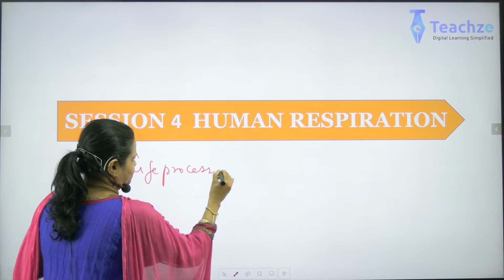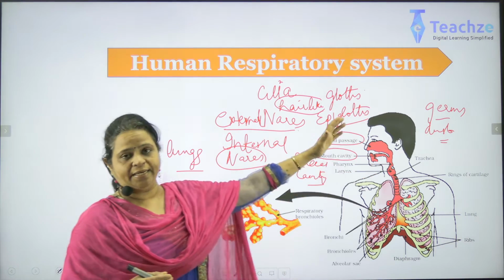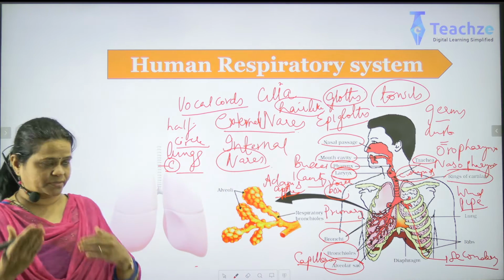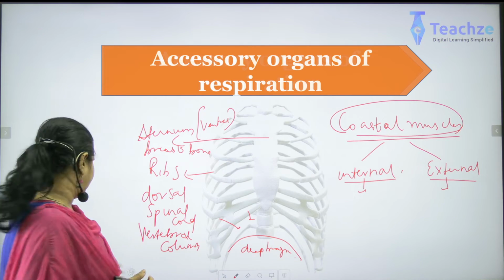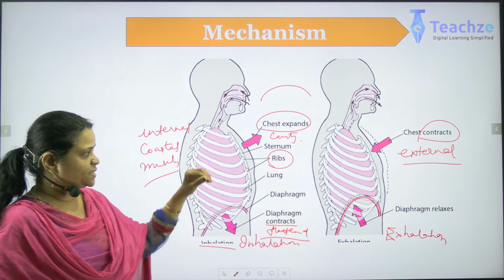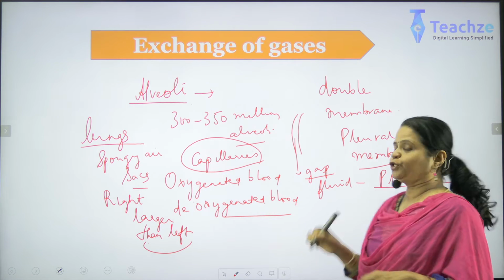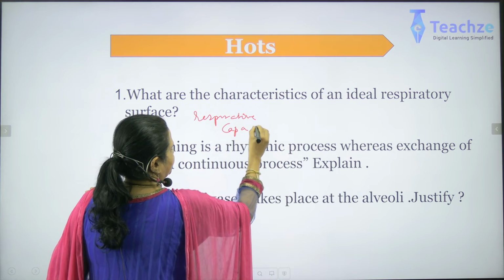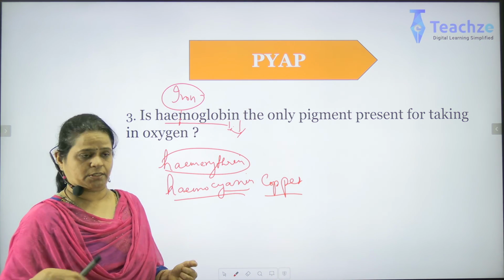Life Processes Grade 10 Biology- Explained |Session 4| Chapter 1| Grade10| Teachze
This is the session 4 video of Chapter 1- Life processes in 10th-grade biology.